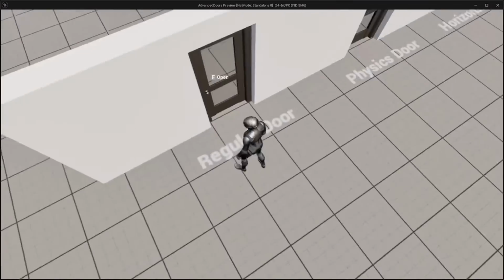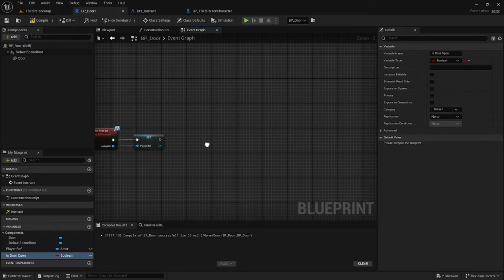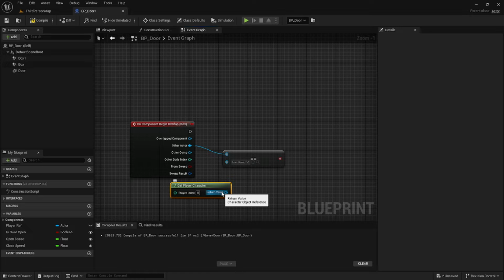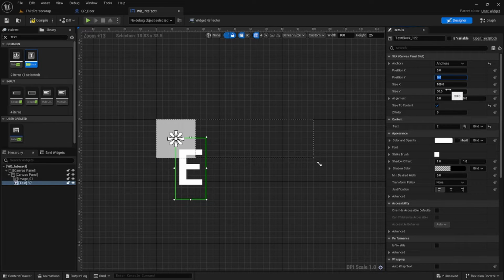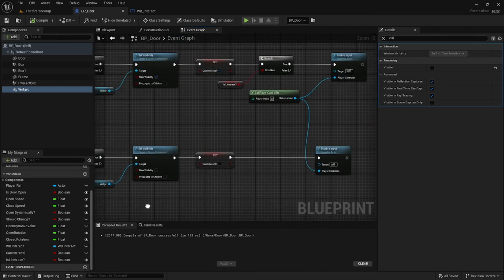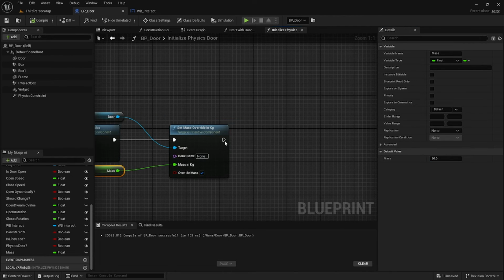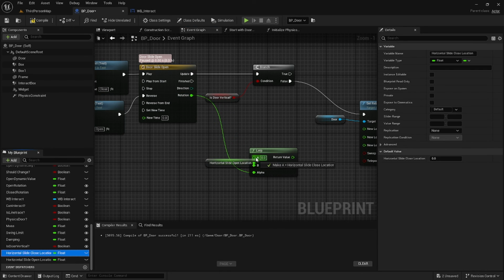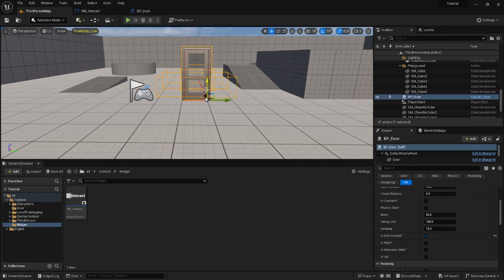The Ultimate Doors Guide! │ Unreal Engine 5 Tutorial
In this tutorial we're going to learn about Doors in Unreal Engine 5!

TIMESTAMPS

0:00 Intro
0:29 Setting Up Project
1:26 Interact Interface
2:47 Interact Input
3:30 Line Trace
6:50 Basic Door Logic
13:00 Dynamic Open
17:55 Setting Up Door Collision
20:11 Interact UI
23:05 Collision Based Interact
33:21 Physics door
40:00 Horizontal Doors
47:55 Vertical Doors
50:00 Outro

unreal engine 5,ue5 doors,tutorial,ue5 advanced door,advanced doors in unreal engine 5,unreal engine 5 how to make doors,ue5 doors tutorial,the ultimate doors guide